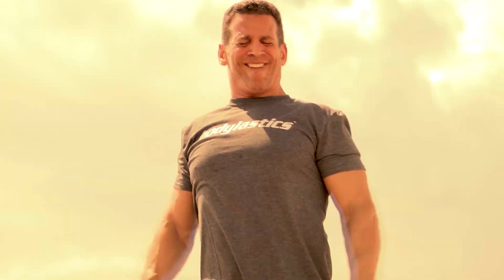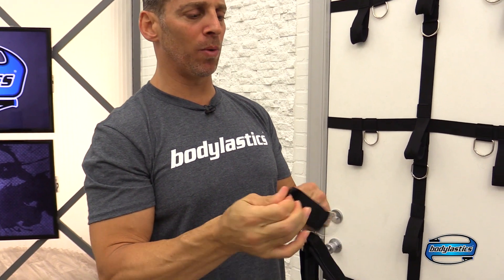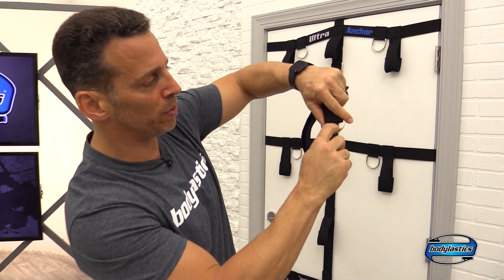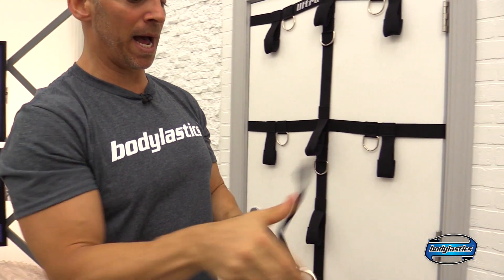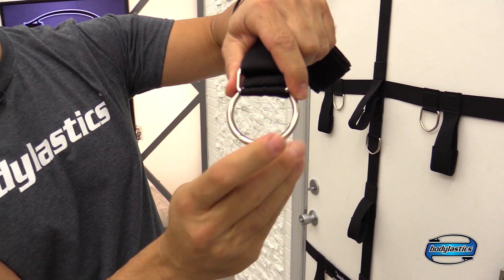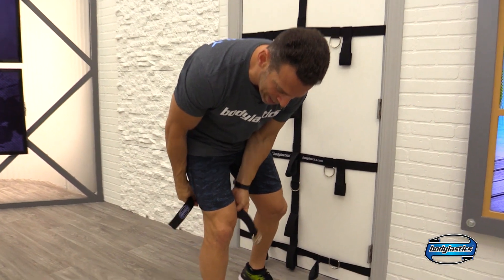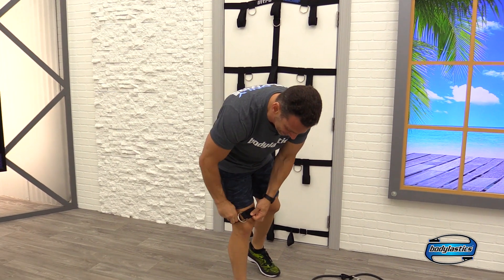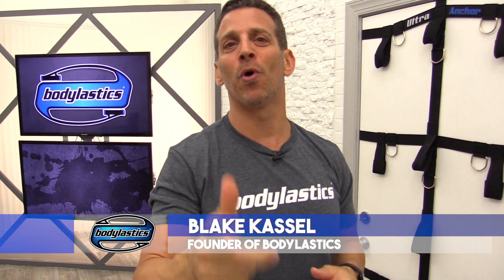BODYLASTICS ANKLE STRAPS REVIEW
Hey Workout Partners!

Ever wonder why our products just can't compare to the competitors? Well here's why!

In this video, Blake Kassel compares the official Bodylastics Ankle Straps to one of our copy cat competitors. By the end of this video, you'll understand why there's clearly no comparison between the two!

Anywhere Anchor: Coming Soon!

Bodylastics Resistance Bands